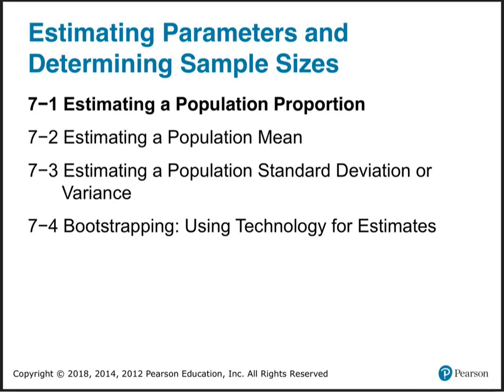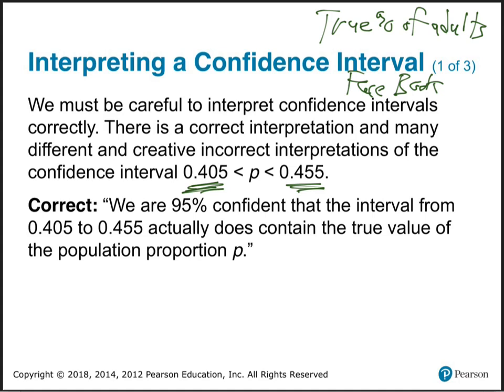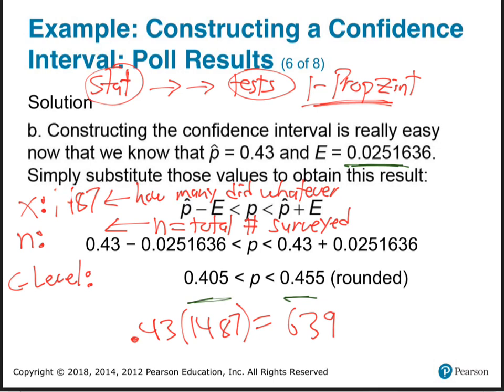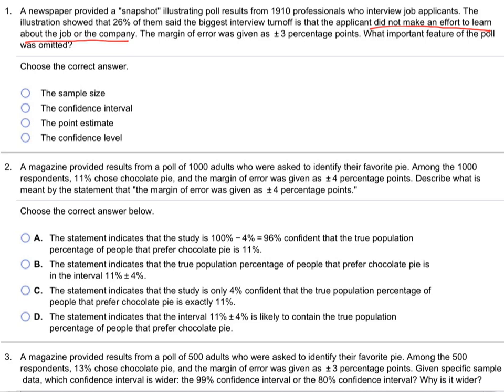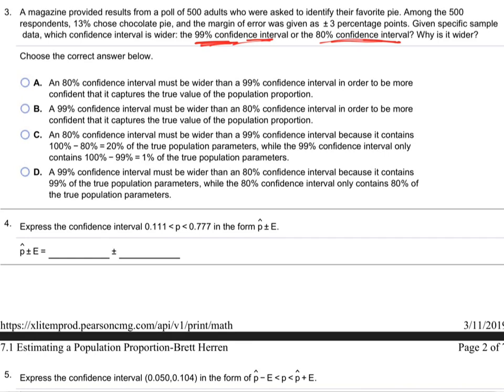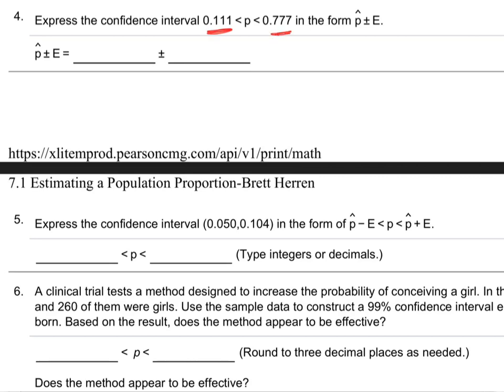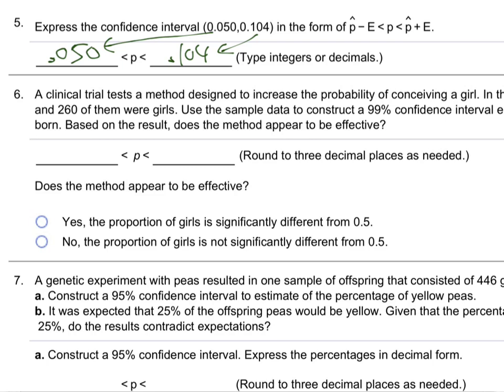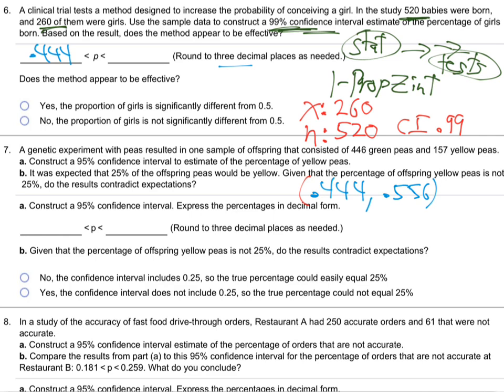m11-7.1 part 1